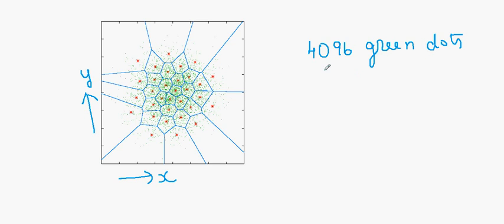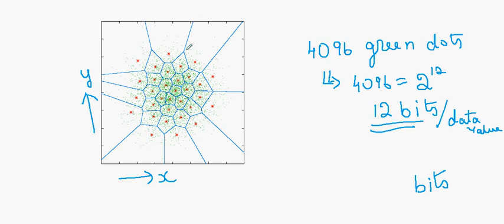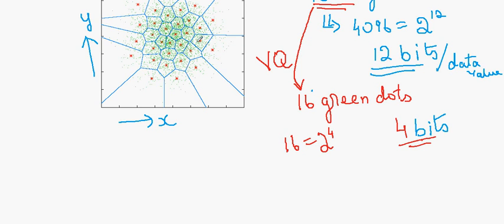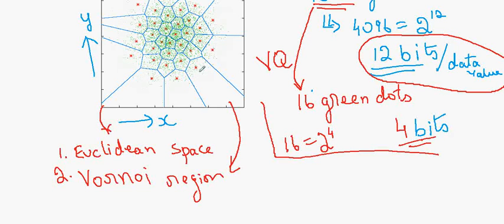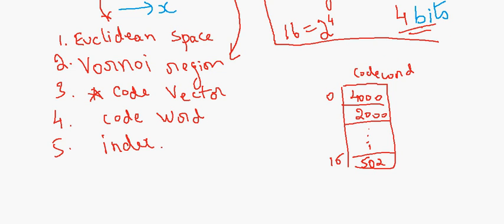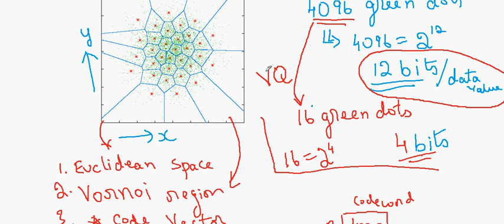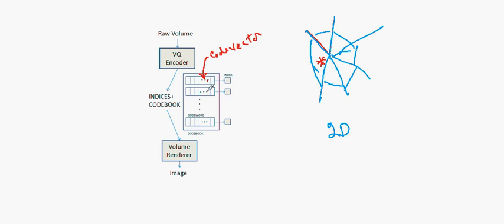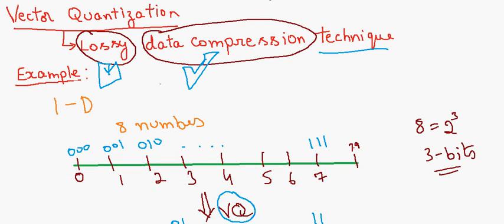Vector Quantization Part-2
Vector Quantization is a compression technique used for large data sets. This video has an explanation of vector quantization with two examples. Explaning the terminologies of the quantization technique.